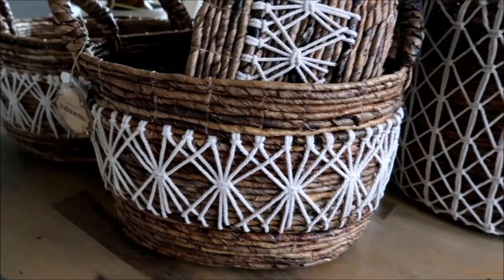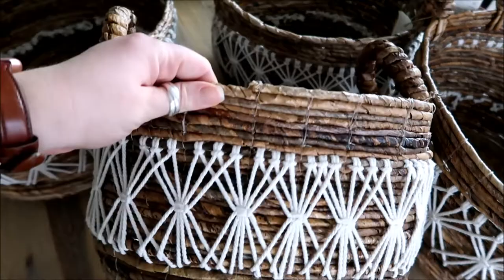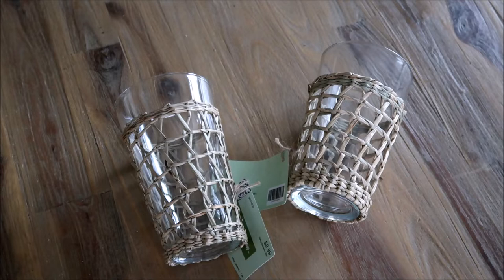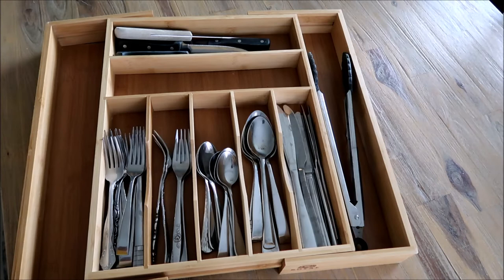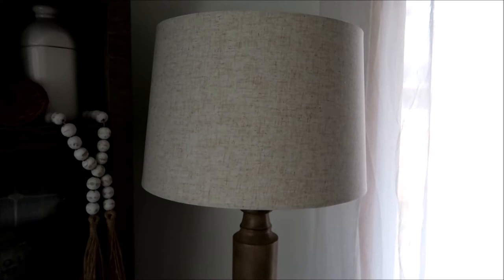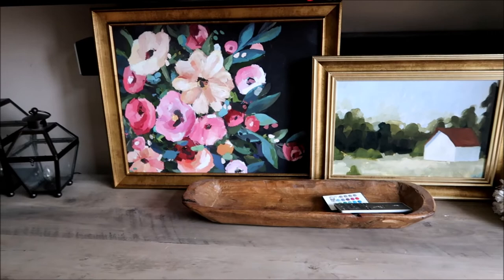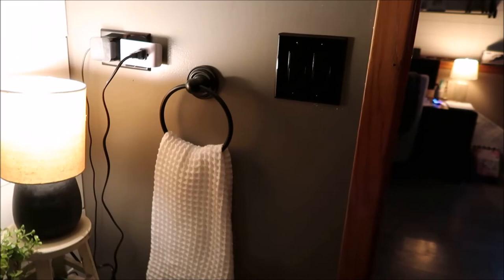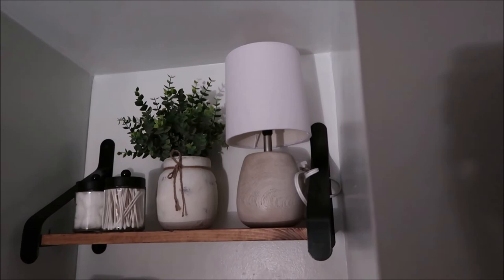Home Decor Haul | Organization & Spring Finds 2021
Hey Friends!
Today I have a new haul of home goods for SPRING!  I was able to find a few items to get my home better organized, some pieces to add extra touches of cozy and some things that I'm so excited to bring out when we have guests over this summer!  Have you found any new home items for spring and summer!?  If so, let me know what and from where in the comment section! =)

I hope you all are staying healthy and safe during these days of so much uncertainty and that my channel and videos can spark some joy and comfort... xo

UPCOMING VIDEOS:
Home Decor Haul
Plant Tour
Laundry Room Refresh
Favorite Amazon Finds
Caraway Pots and Pans Review
Plant with Me | Veggie Garden
Plant with Me |  Wild Flower Bed
How to: Make Money Online Selling Your Old Home Decor

Thank you all for supporting my small channel and big dreams!

a.cozy.corner